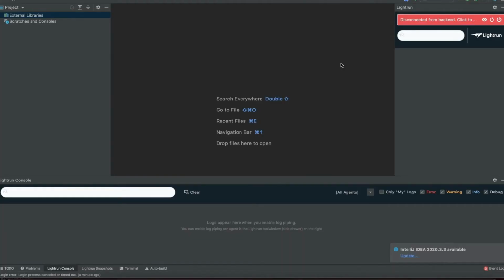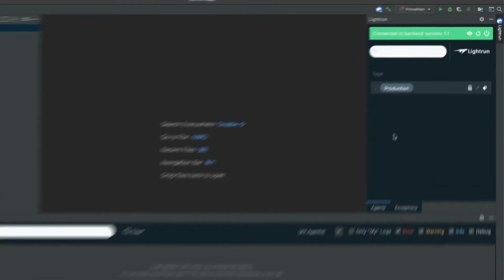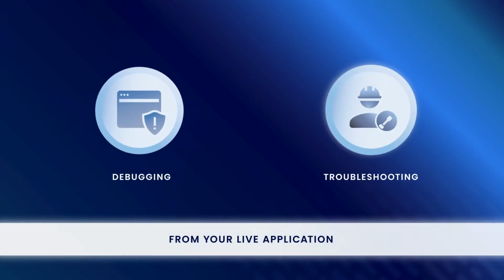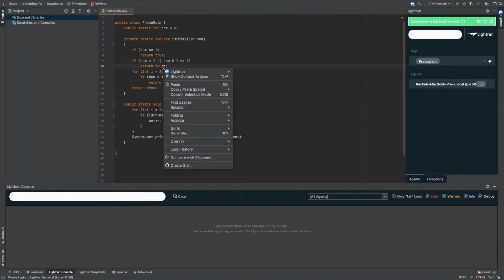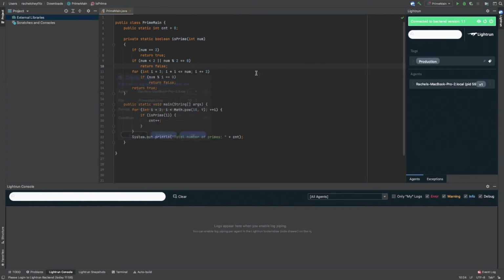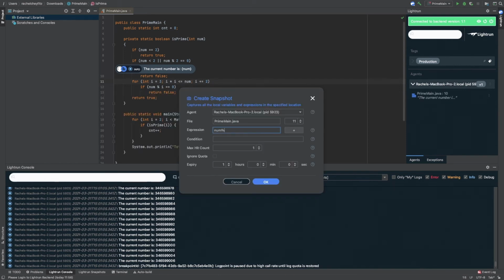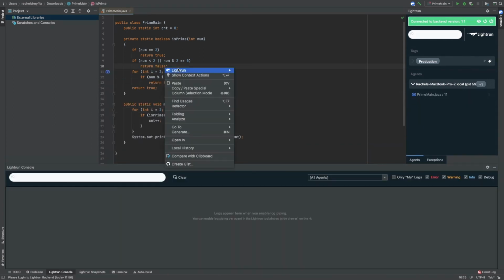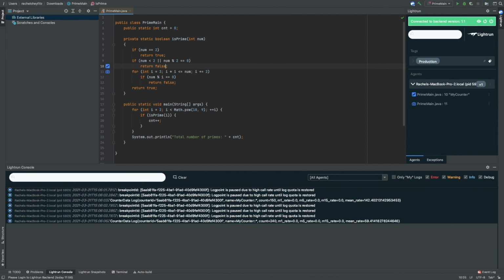Getting started with the Lightun IntelliJ plugin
Welcome to Lightrun!

This video assumes that you have already:

1. Downloaded the Lightrun plugin (see the docs or the JetBrains Marketplace plugin listing
2.

Once you're all set, this video will show you how to:

- Authenticate with the Lightrun Server from the Lightrun Plugin
- See the list of all live agents (i.e. your production applications) in the plugin
- Add a Lightrun Log
- Add a Lightrun Snapshot
- Add Lightrun Performance & Custom Metrics

Feel free to also browse our documentation over